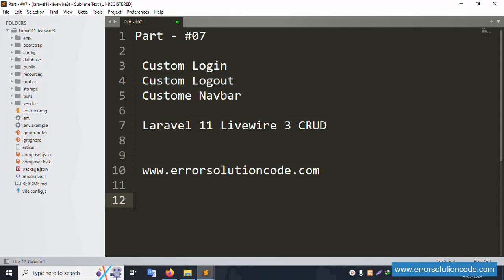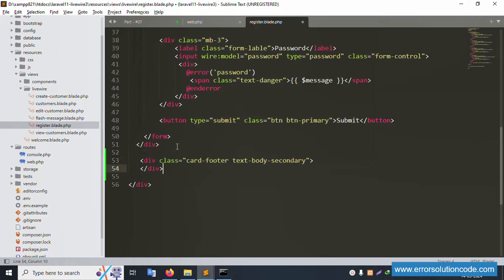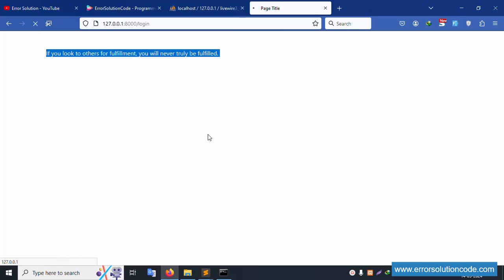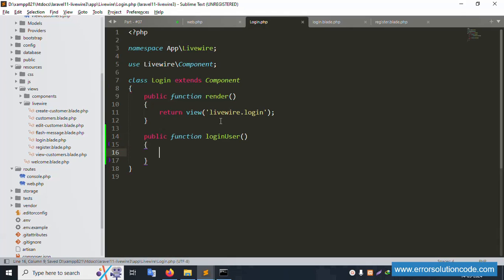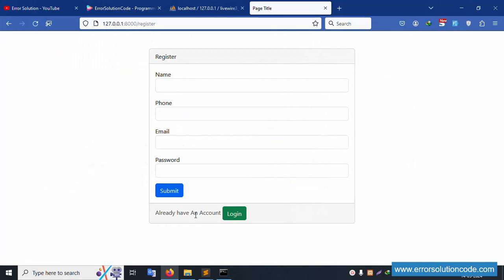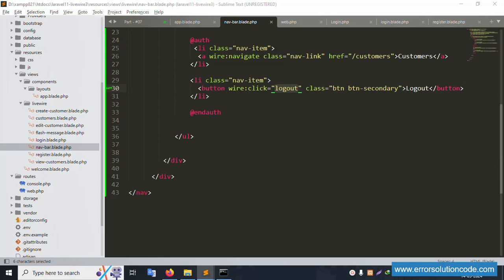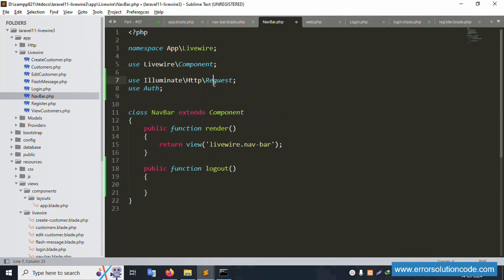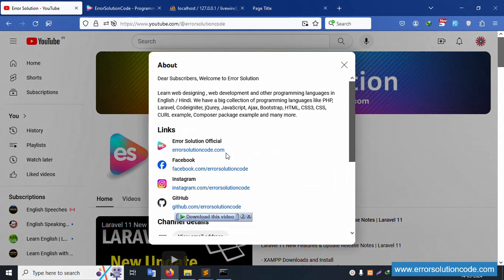#7 Laravel 11 Livewire Custom Login, Logout and Navbar | Laravel 11 Livewire 3 CRUD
Laravel 11 Livewire Custom Login, Logout and Navbar | Laravel 11 Livewire 3 CRUD

Laravel Livewire Login User
Custome Login
Laravel Custome Login
Laravel Livewire Custome Login
Laravel User Login
Laravel logout

- php artisan make:livewire Login
- php artisan make:livewire NavBar